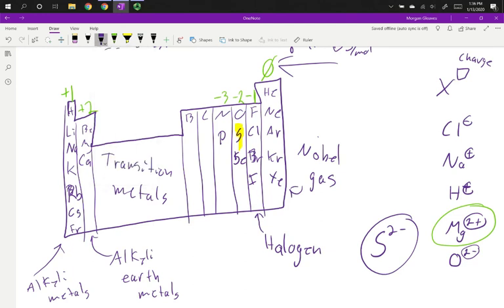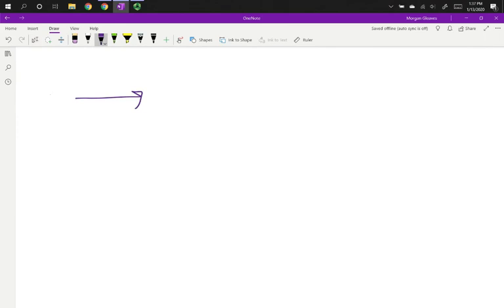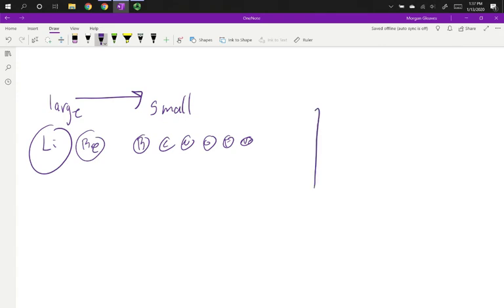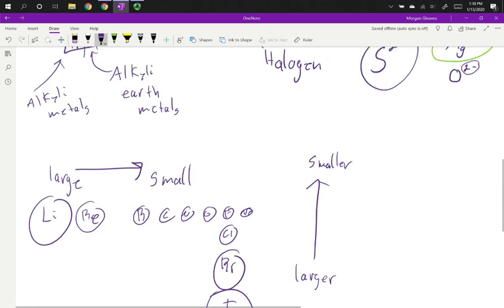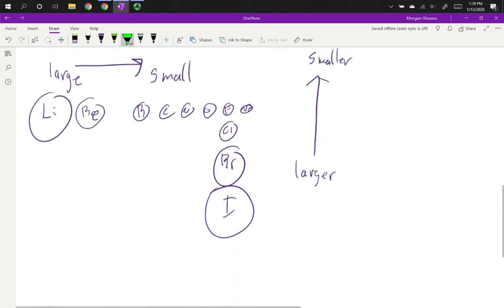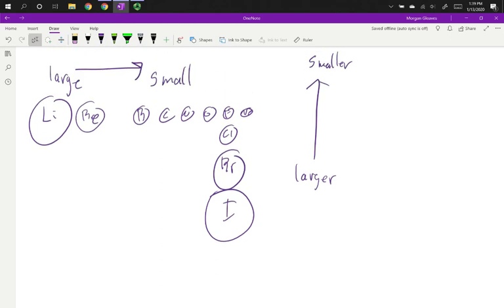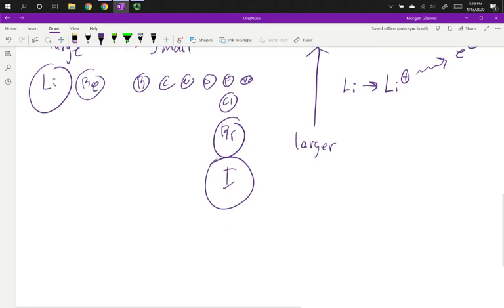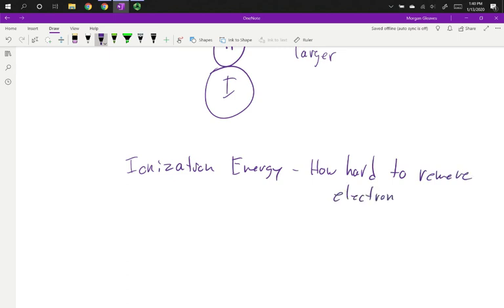Periodic Table Trends 2 - Size, etc trends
Size, IE trends of the periodic table.